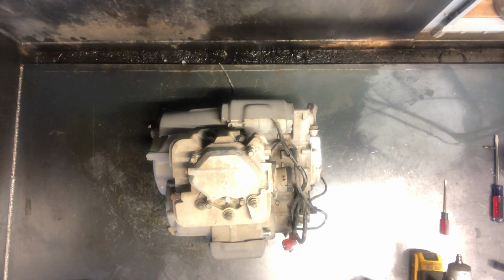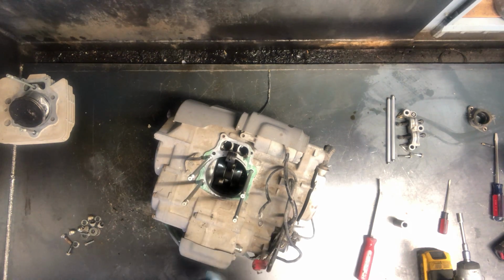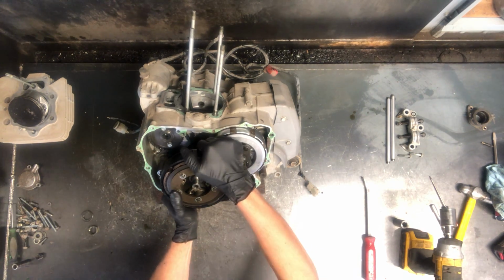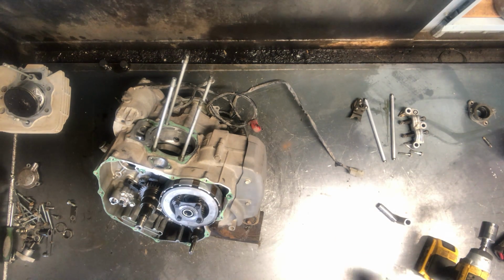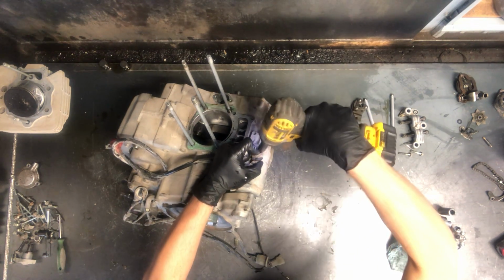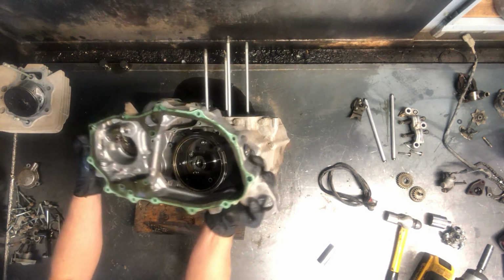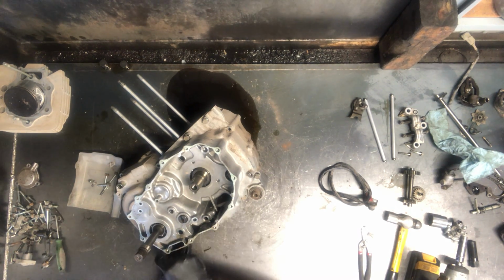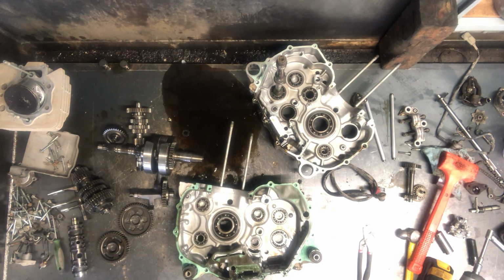Honda Foreman TRX400FW trx 400 - Engine Disassembly Motor Tear Down Crankcase Split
In this video we are tearing into a  Honda Foreman 400 ATV motor. Showing the disassembly process and explaining how it works.

Flywheel Puller
Carb Kit
Clutch Puller

Service Kit
Complete Seat
6 ply Tires
Brake Job